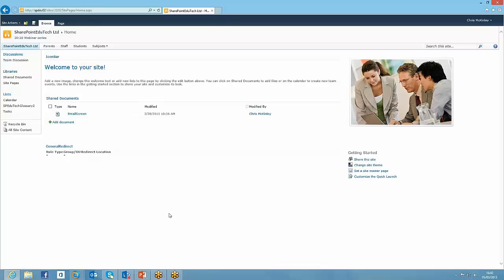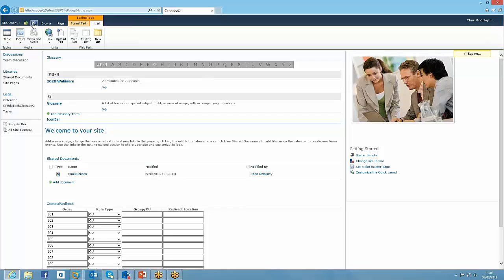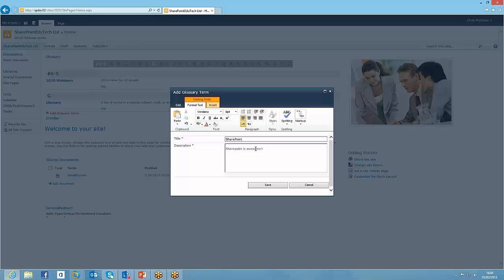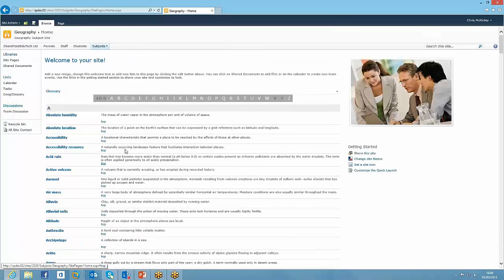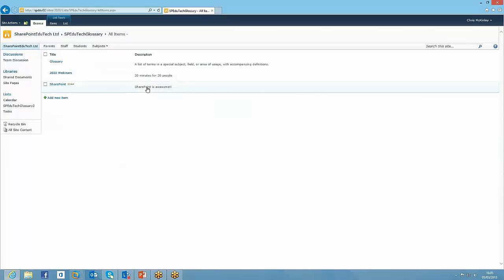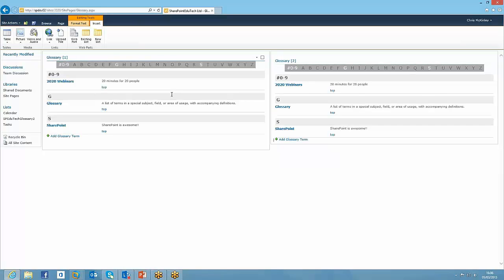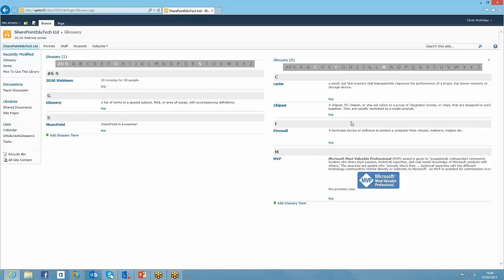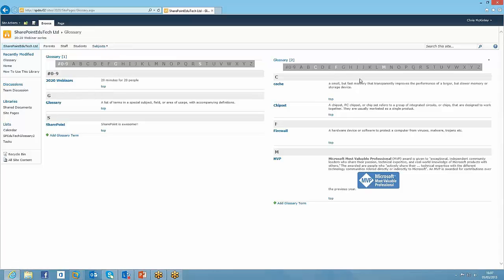SharePoint Glossary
SharePoint Glossary Webpart this solution is compatible with SharePoint 2007, SharePoint 2010, SharePoint 2013 and SharePoint on Office 365.